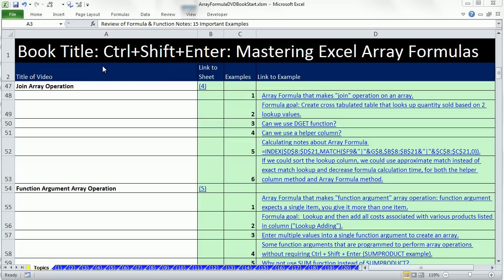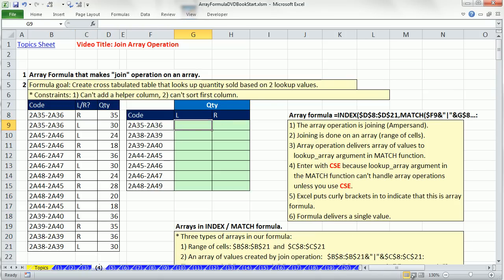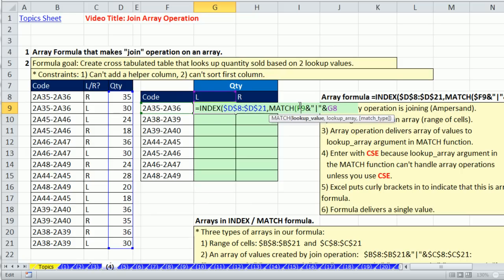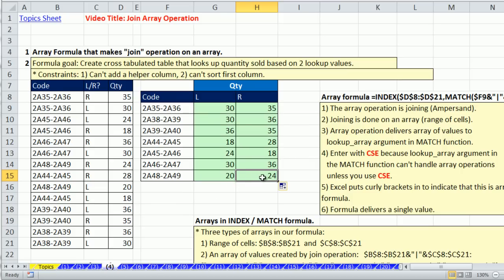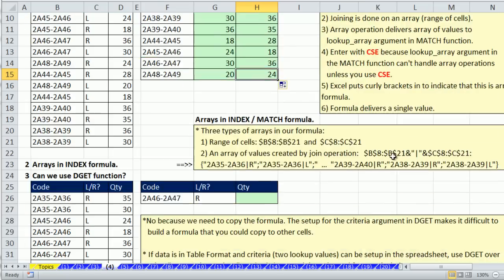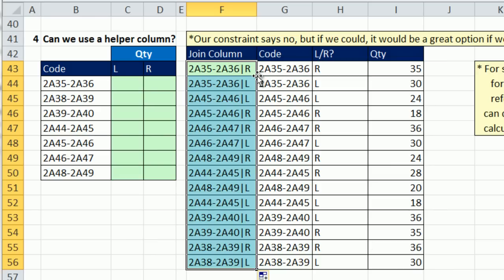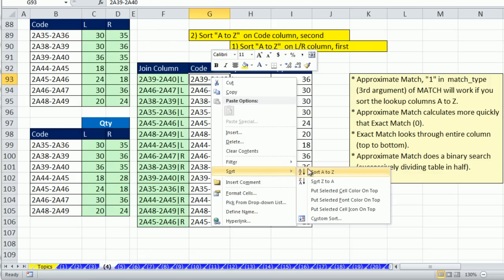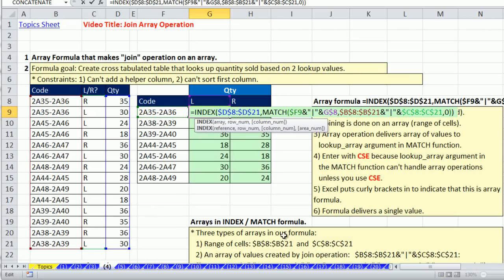Ctrl + Shift + Enter: Excel Array Formulas #04: Join Array Operation & Alternatives Such as DGET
This video covers:
1. (00:25 min) Array Formula that makes "join" operation on an array.
2. (00:25 min) Formula goal: Create cross tabulated table that looks up quantity sold based on 2 lookup values.
3. (07:52 min) Can we use DGET function?
4. (09:27 min) Can we use a helper column?
5. (11:08 min) Calculating notes about Array Formula =INDEX($D$8:$D$21,MATCH($F9&"|"&G$8,$B$8:$B$21&"|"&$C$8:$C$21,0)).
6. (11:13 min) If we could sort the lookup column, we could use approximate match instead of exact match lookup and decrease formula calculation time, for both the helper column method and Array Formula method.